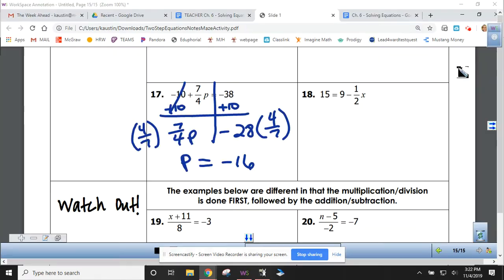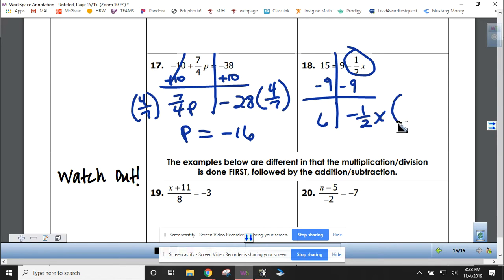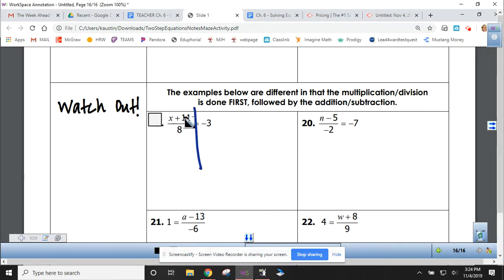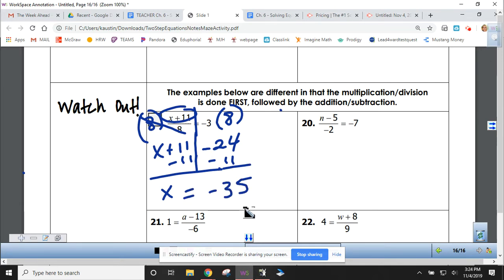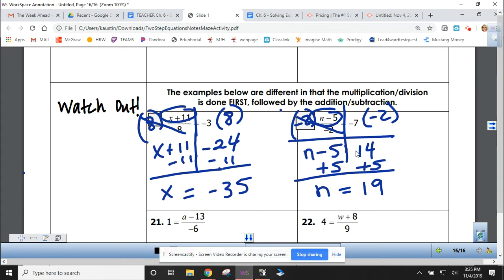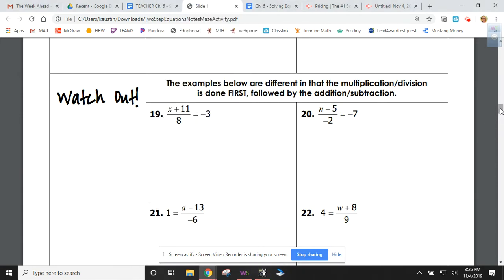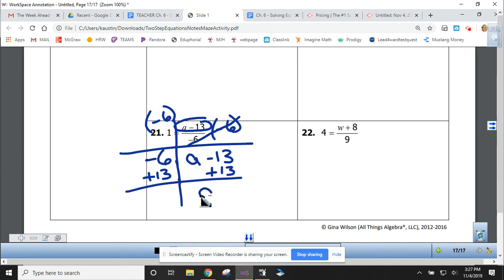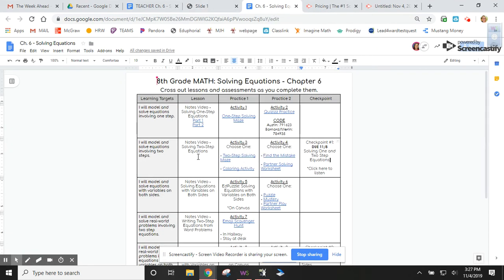Untitled: Nov 4, 2019 3:28 PM